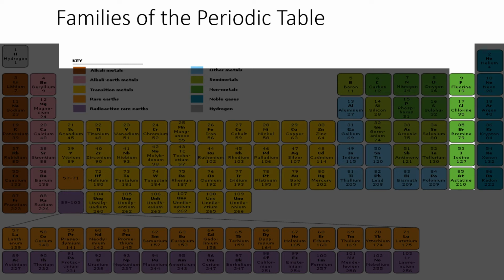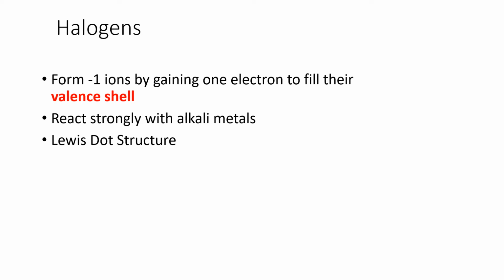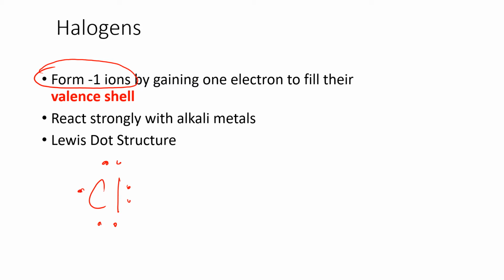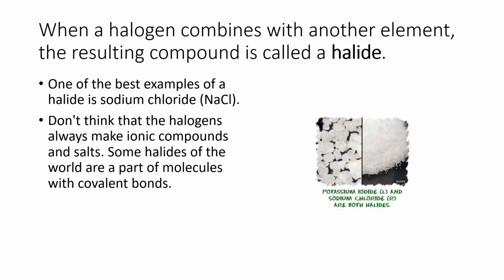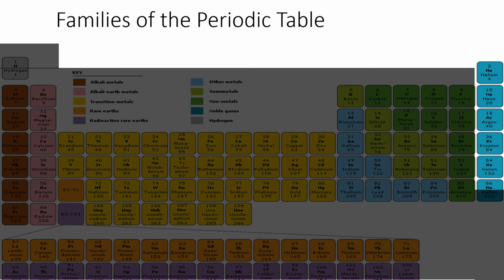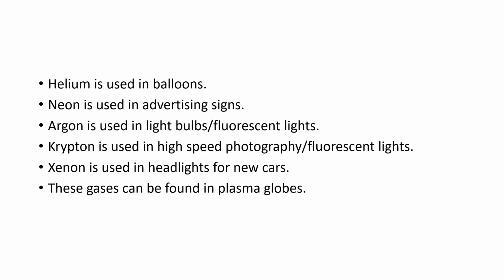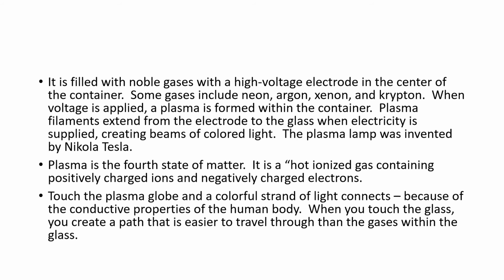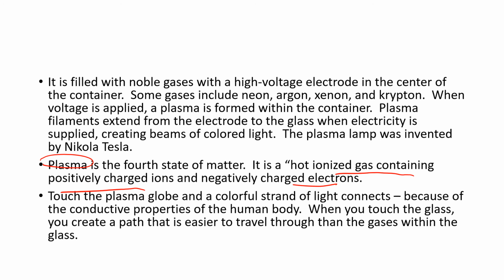Atomic Families on the Periodic Table 2020 Part 2